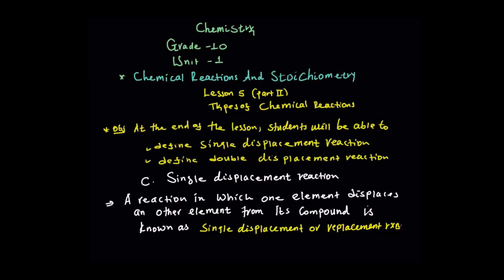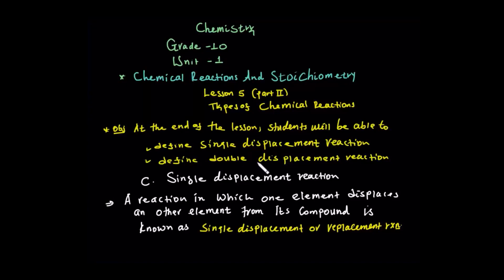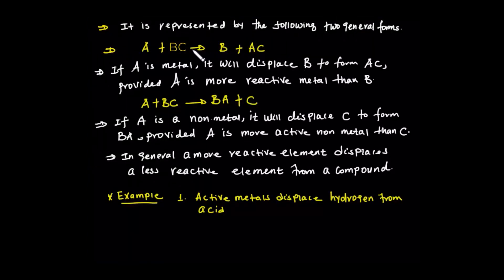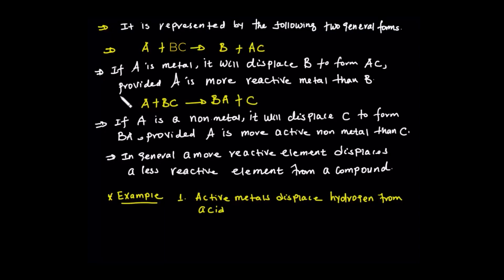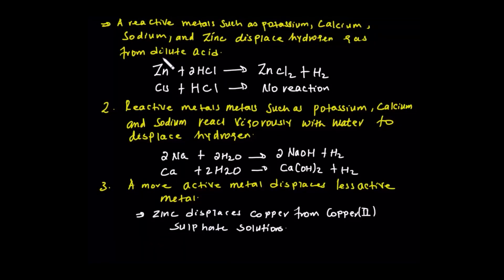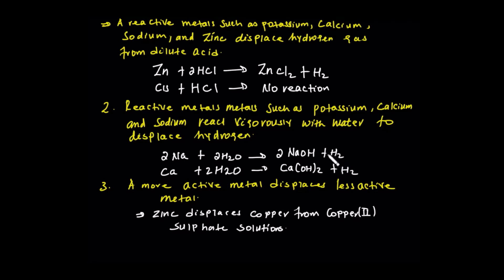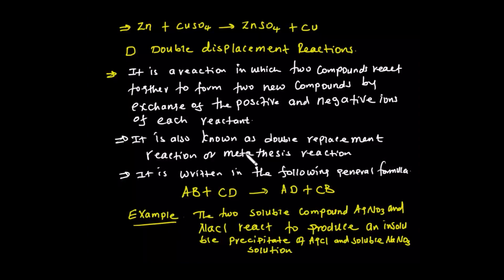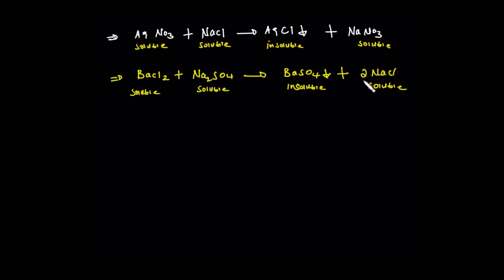CHEMISTRY GRADE 10 UNIT 1 LESSON 5 TYPES OF CHEMICAL REACTIONS PART TWO